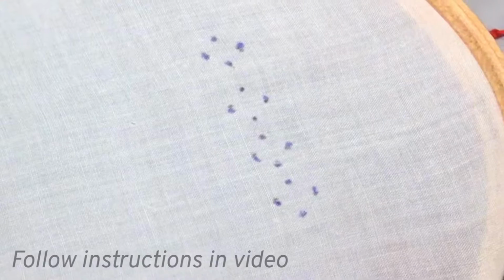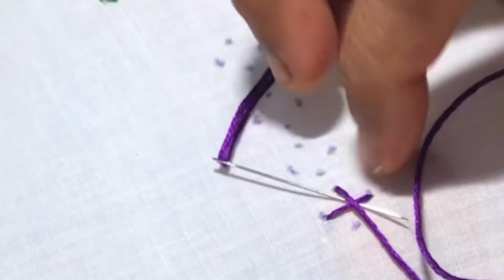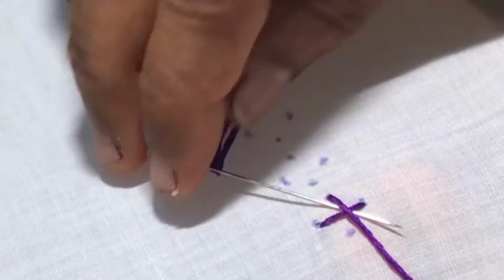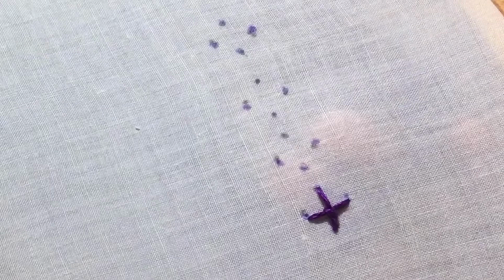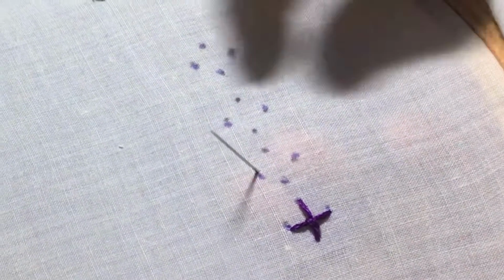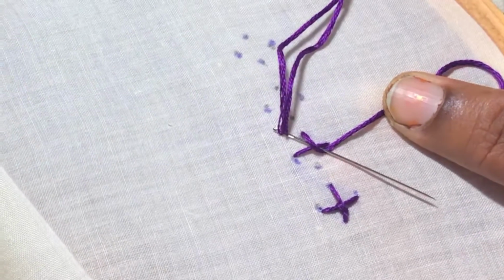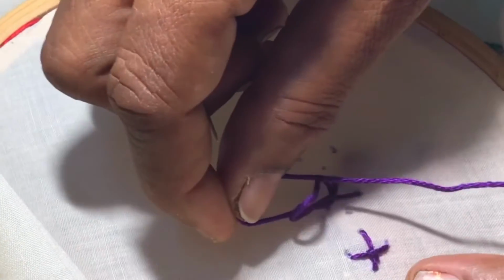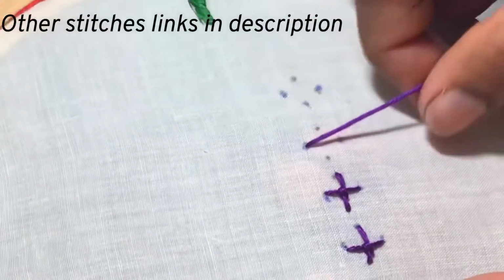Four legged Knot Stitch | Hand embroidery Stitches | Embroidery tutorial | vb Arts